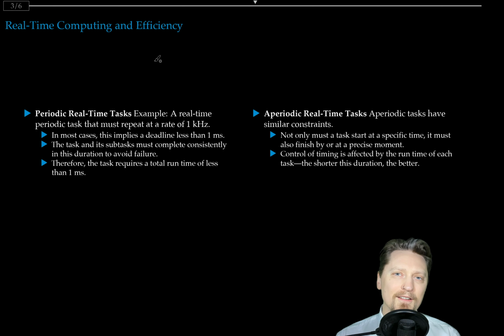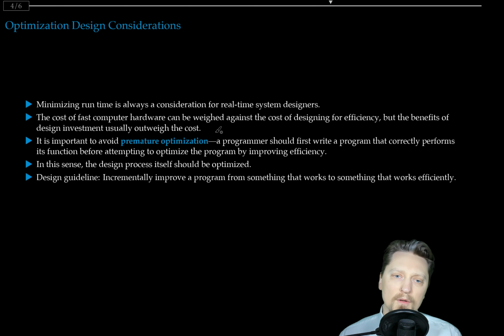2.1 Efficiency for Real-Time Computing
A lecture on section 2.1 from the book An Introduction to Real-Time Computing for Mechanical Engineers: A Lab-Based Approach by Picone, Garbini, and Devine. Topics include efficiency for periodic and aperiodic tasks, minimizing run time, premature optimization, and resource minimization for embedded computing. for more information on the book.